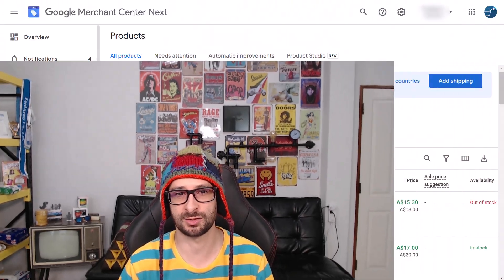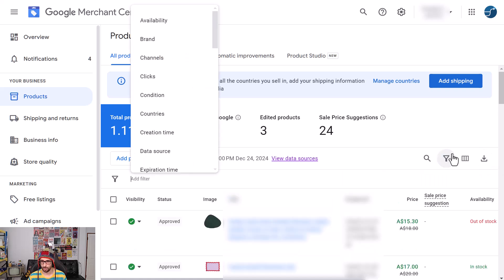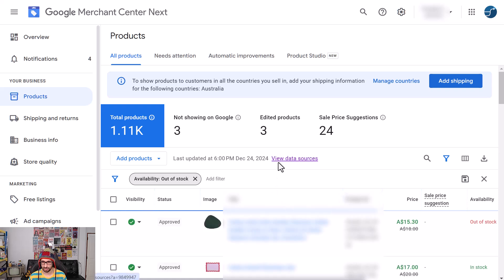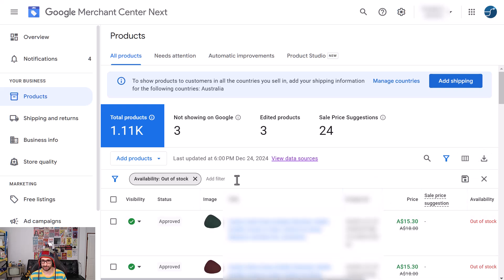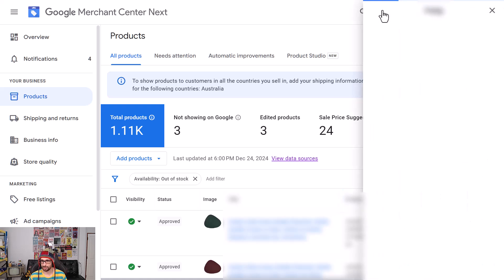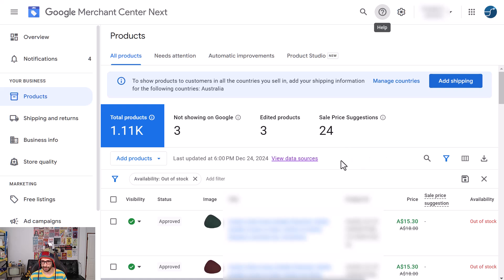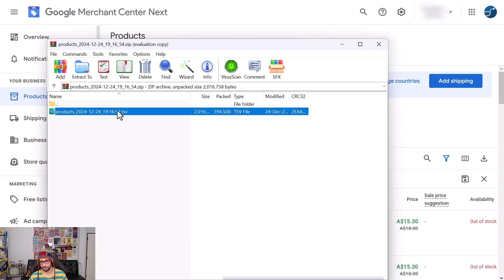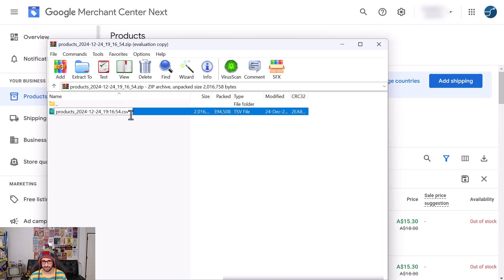How To Download Products From Google Merchant Center